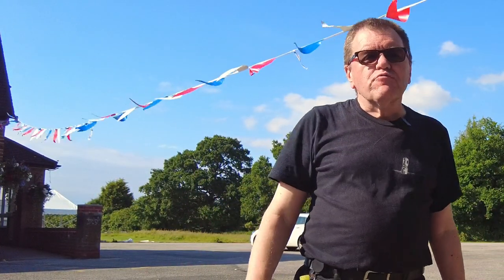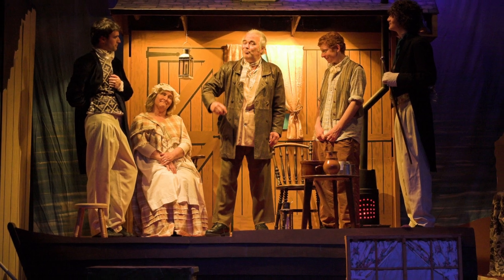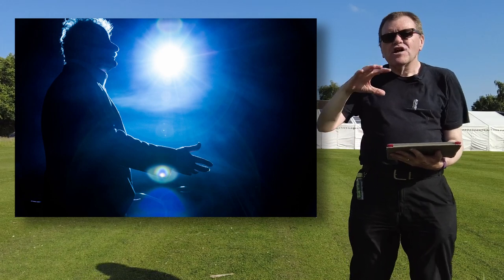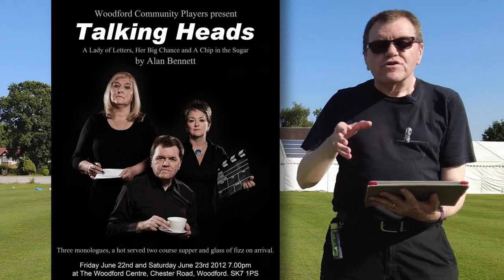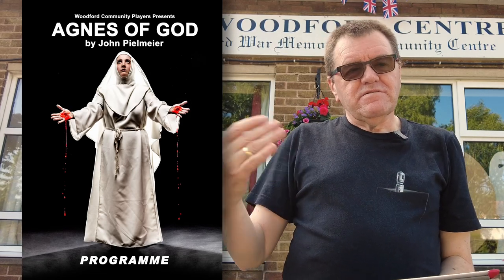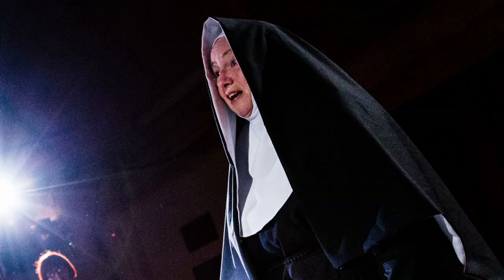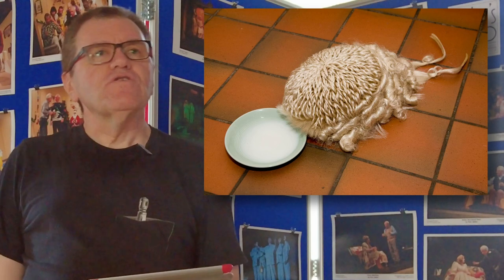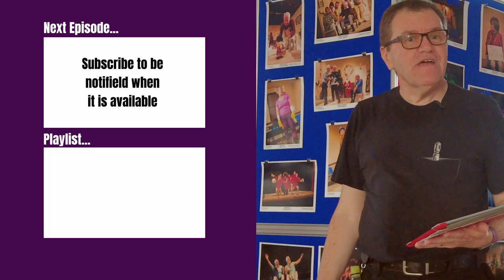Favourite THEATRE photos from Woodford Players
Take a look as I talk you through 12 of my favourite theatre photos created for Woodford Players.  As part of this video, you will learn some techniques for capturing some great theatre photographs.

Also make sure to check out my secrets of theatre photography video that I link to at the end of this one:

If you have your own theatre images why not share them in my facebook group